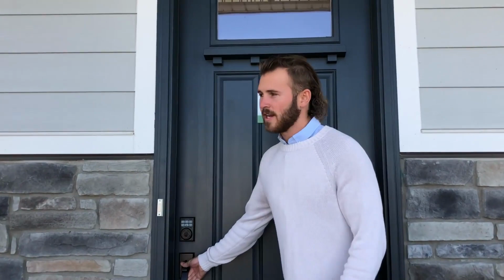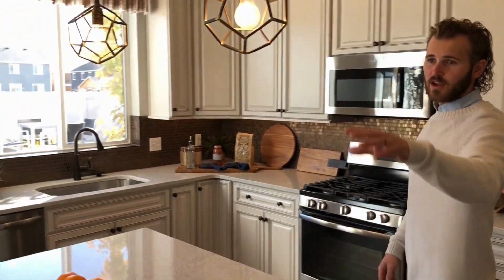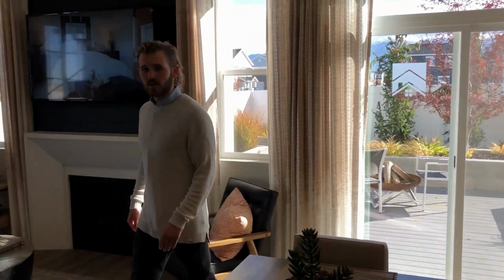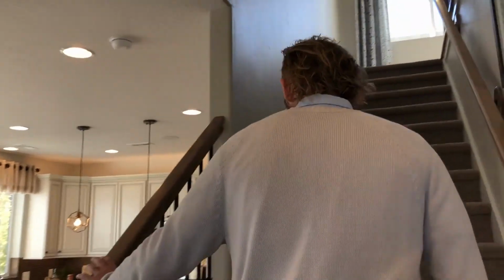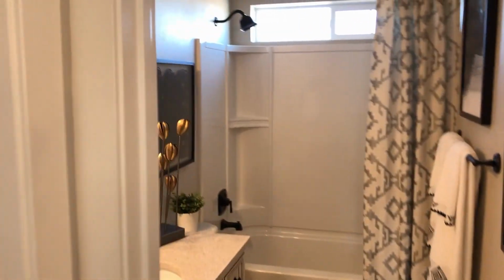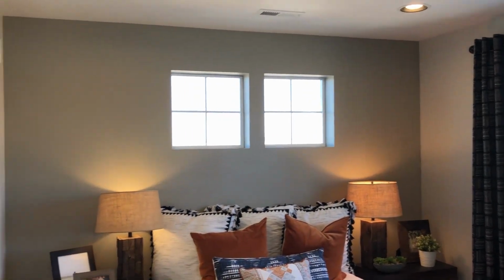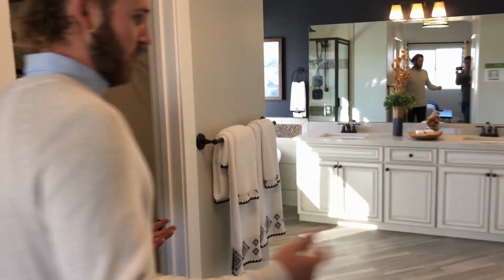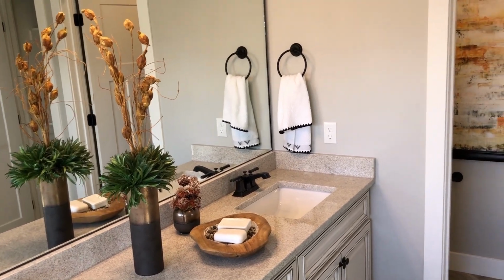New Home Lifestyles - Stillwater Solitude by Woodside Homes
New Home Lifestyles returns for another Woodside Wednesday as we take a look at the gorgeous Still Water Solitude community in Syracuse, UT. Woodside Homes Utah will be giving us a tour of the Aspen floor plan - just one of the many beautifully designed layouts that make up this community.